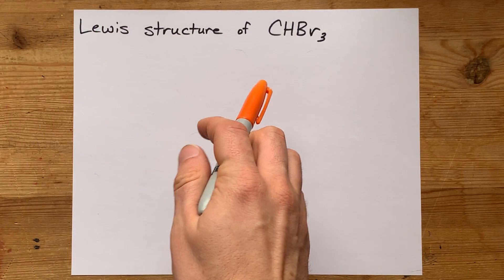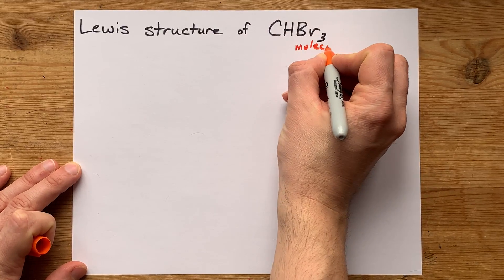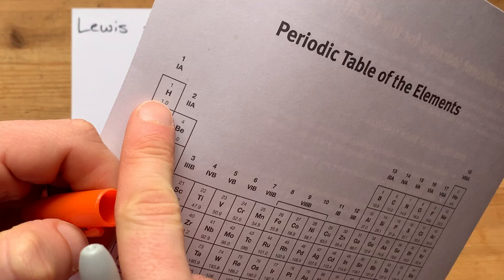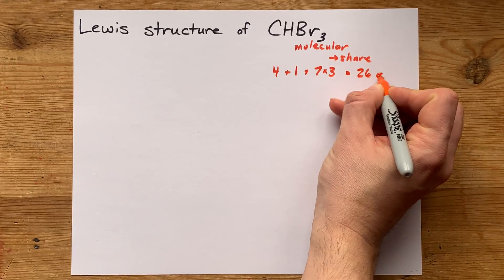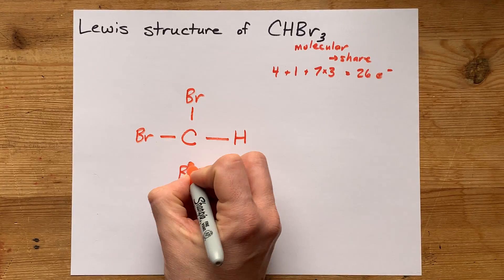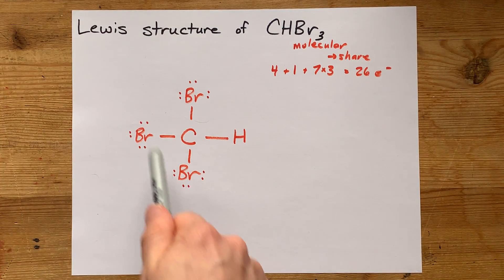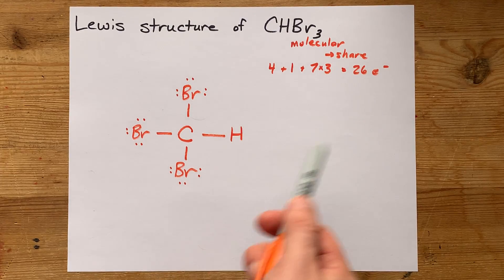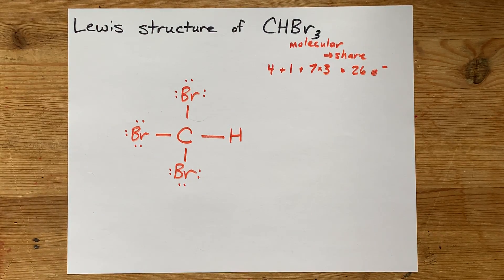Lewis Structure of CHBr3 (tribromomethane)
One carbon atom, single bonded to one hydrogen and three bromine atoms.
Octet rule is satisfied on all three Br's and the carbon atom.
Hydrogen does not follow the octet rule.